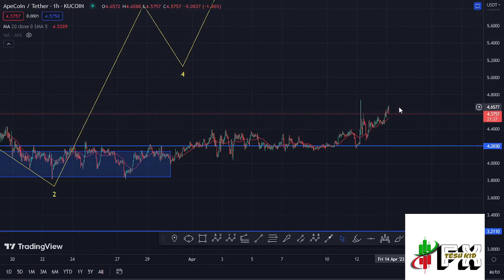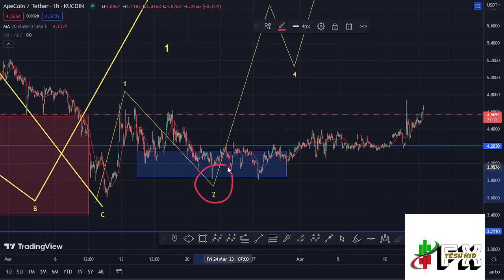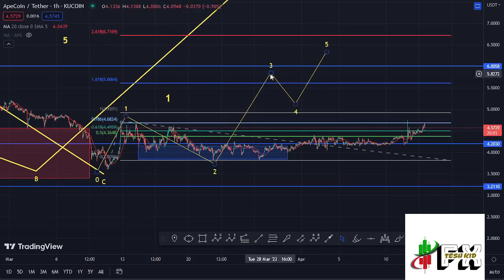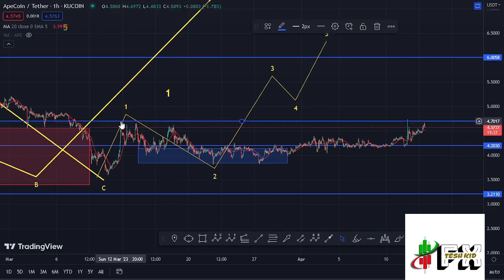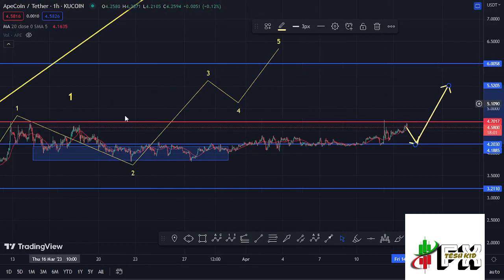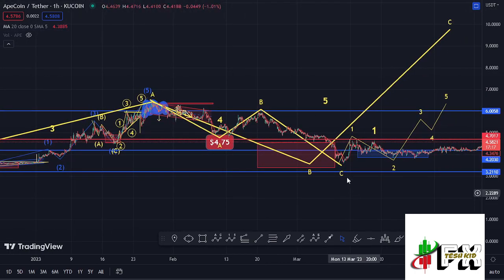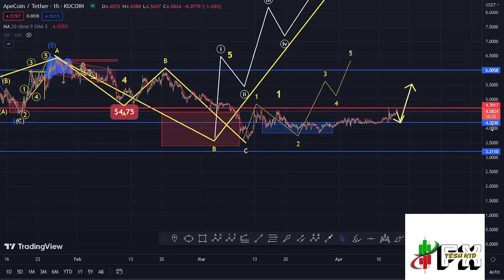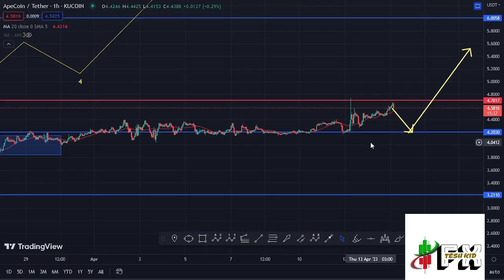🚀APECOIN (APE) IS BREAKING OUT [NEXT PRICE PREDICTION]apecoin